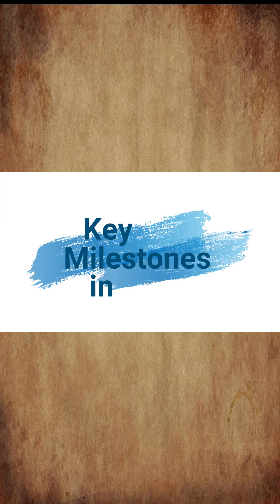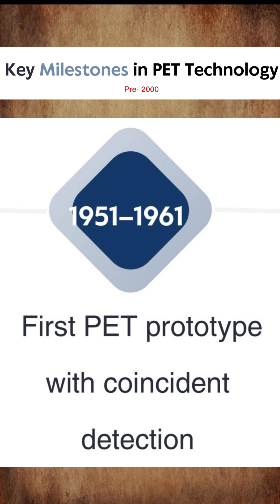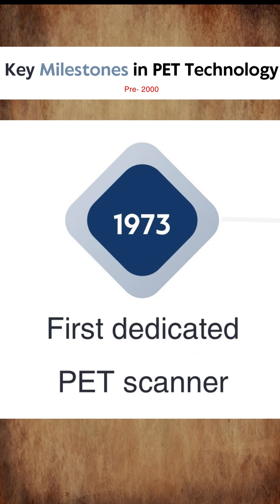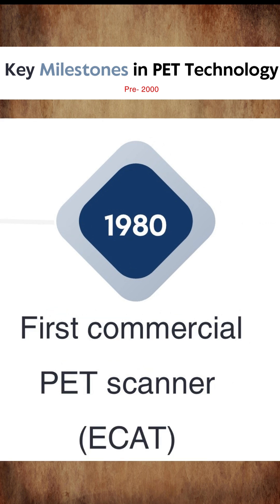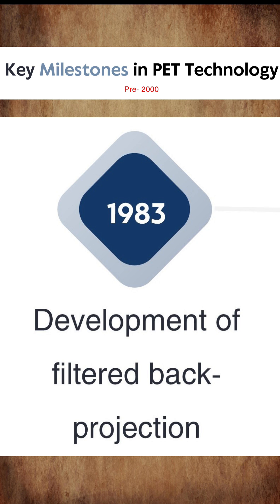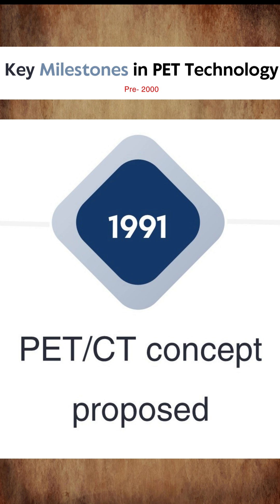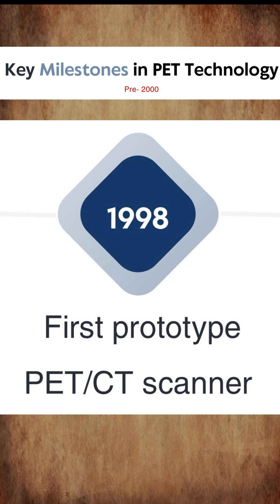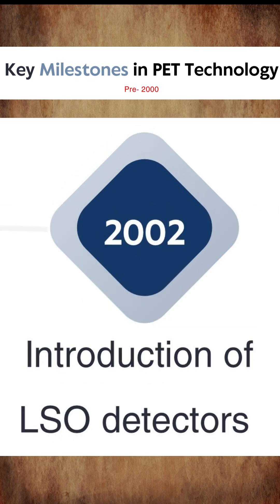Key milestones in PET Technology pre 2000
Join Mr. Dibya Prakash in this exclusive CNMST Lecture Series as he presents "Recent Advances in PET Technology," covering a decade of breakthroughs in Positron Emission Tomography.

This in-depth session explores how innovations like Digital PET, Total Body PET, AI-driven reconstruction, and novel radiopharmaceuticals are transforming the landscape of nuclear medicine and clinical diagnostics.

📚 Key Topics Discussed:
- Digital PET Technology
- Total Body PET (uExplorer and long axial FOV systems)
- Dynamic & Multi-parametric PET Imaging
- J-PET: Cost-effective PET innovation with plastic scintillators
- Walk-through PET Systems
- Organ-specific PET (Brain – Prism II, Breast – dB-PET, Cardiac PET)
- Nano-composite Scintillation Crystals
- Artificial Intelligence for PET reconstruction and artefact removal
- Emerging Radiopharmaceuticals and Theranostics

- Nuclear Medicine Physicians & Physicists & Technologists
- Medical Physicists
- Biomedical Engineers
- Postgraduate Radiology/NM Students
- PET System Developers & Imaging Researchers

Stay informed about the next generation of PET technology and its clinical impact.